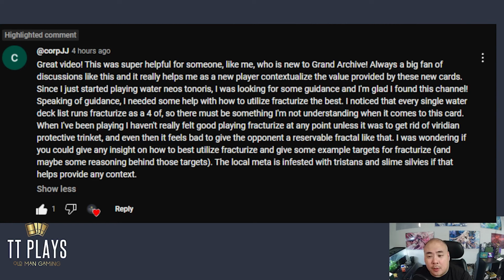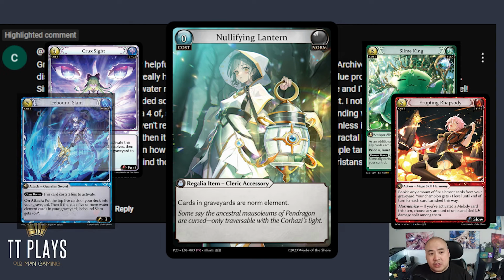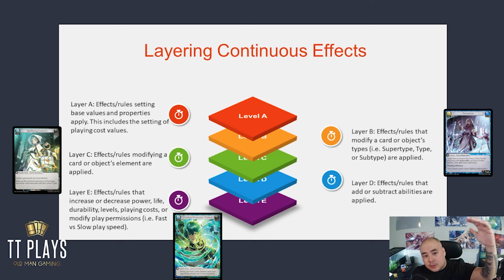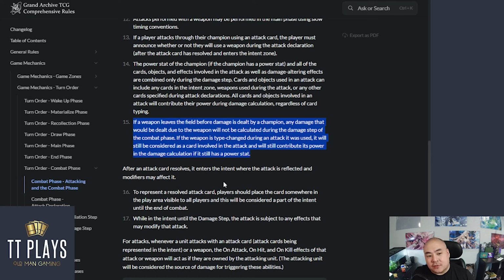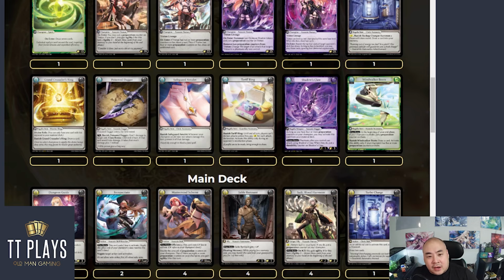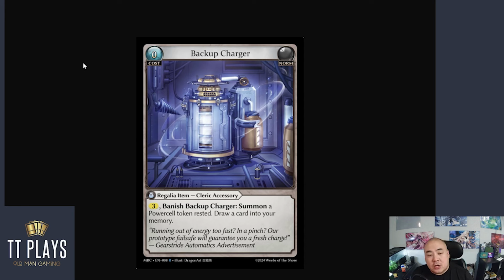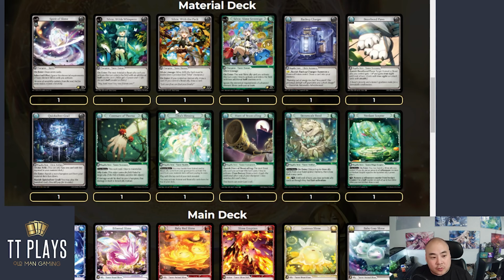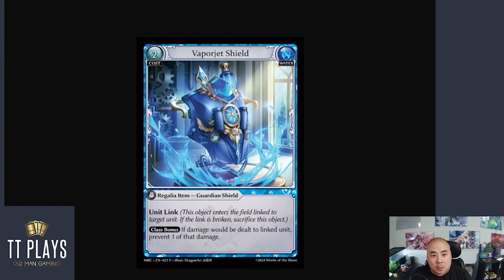Listener Questions: Fracturize Tips and Tricks | Nullifying Lantern| Grand Archive Mercurial Heart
Today's video is a little different. CorpJJ left a comment asking for some Fracturize tips and tricks. Half way through writing a reply I thought a video would be easier. Frac is incredibly powerful and I hope this helps you utilize it more Corp!

Join via the link below for buying/selling and trading your Grand Archive on Merlin's Marketplace.